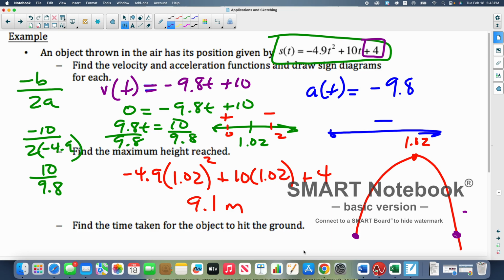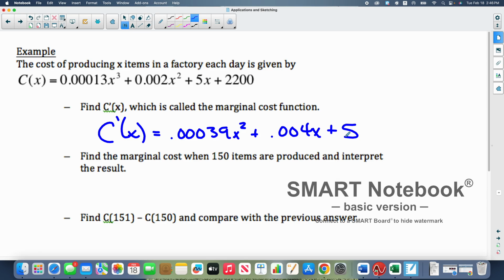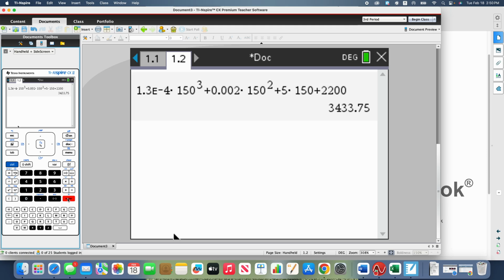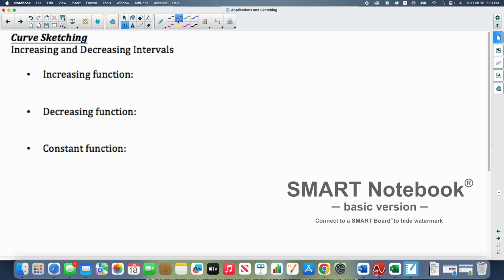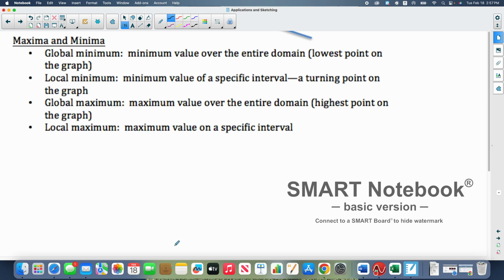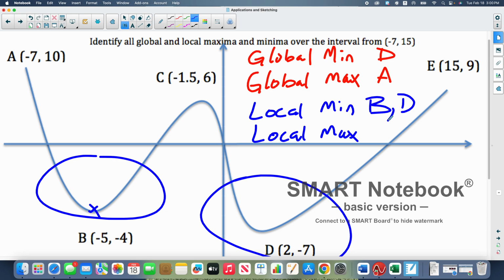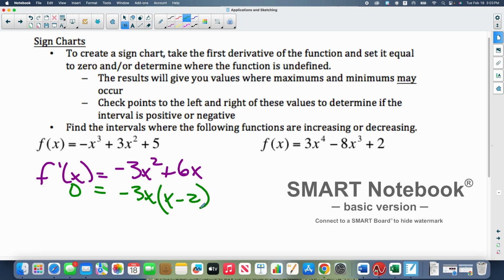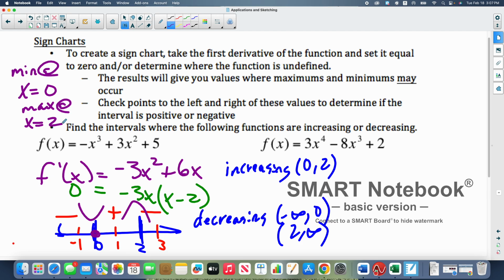IB 5.1 Day 2 2/18 Part 2